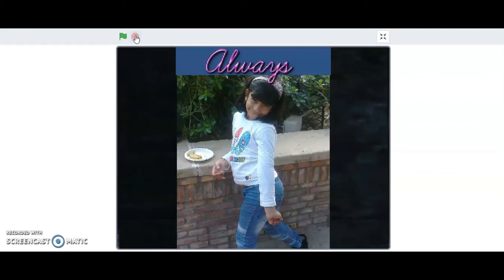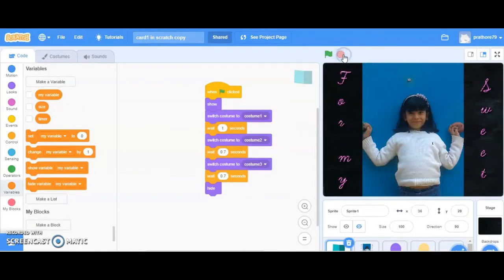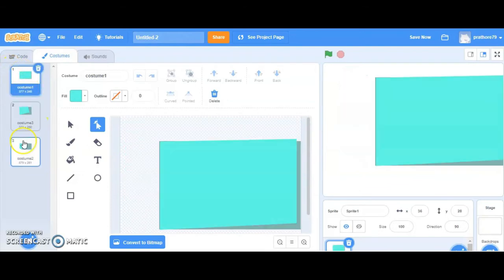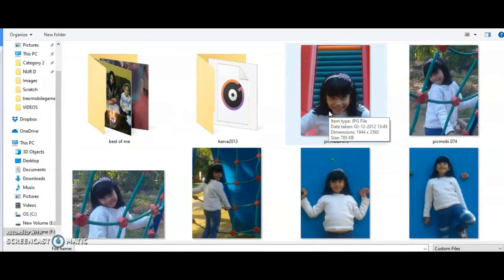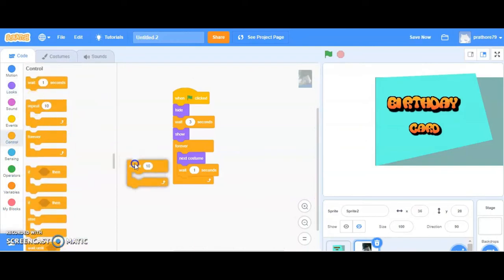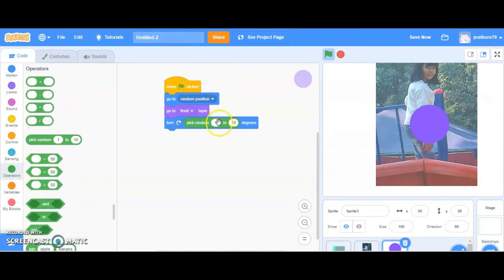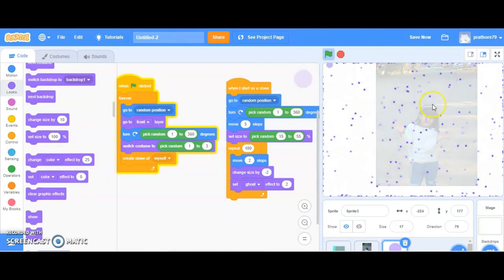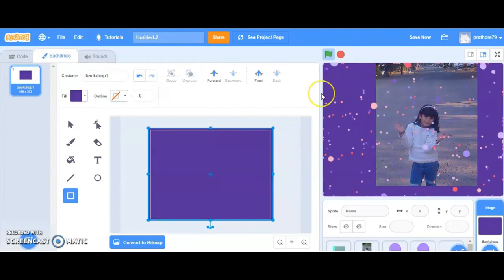how to Making Card in Scratch Ghost effect in Scratch Fade in fade out effect Transition effect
Let's make a card in Scratch with the ghost effect in scratch. Ghost effect is used for fade in fade out effect, transition effect or making a Scratch slideshow.
* Learn how to make an opening card animation.
* How to add particle effect with scratch.
* How to add transition effect in scratch.
*  Now you can make your own animated digital card which you were making using Tik Tok App and can impress your dear ones with your very own self built card.
* You can reuse it, just replace the pics in the costumes.
* Add text with your pics as I added in my card(add text in the costumes of pics itself)
So let's see where is the ghost effect in Scratch and how to use it.